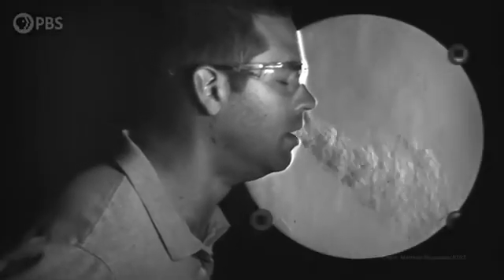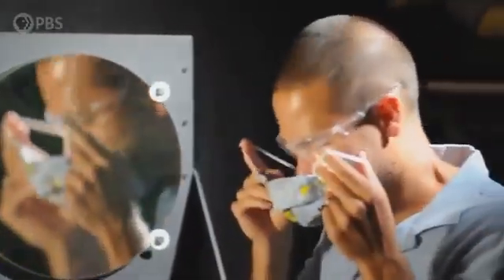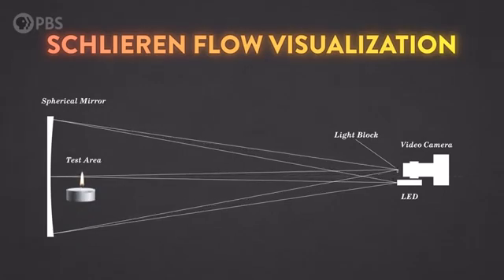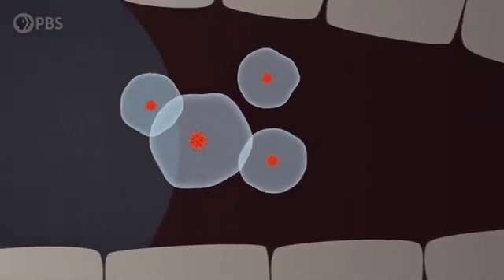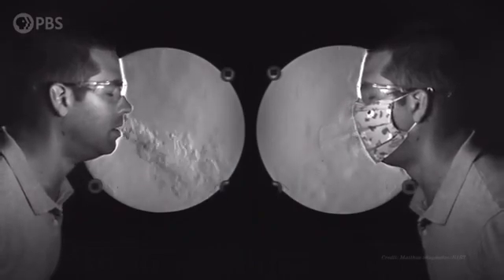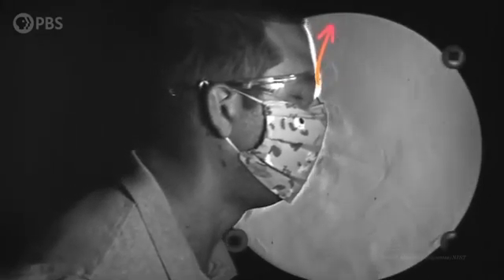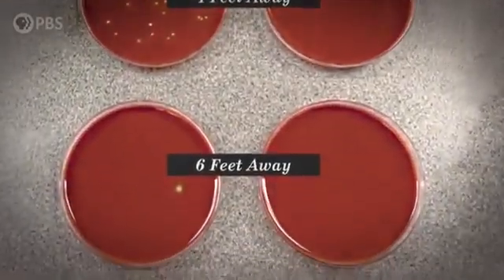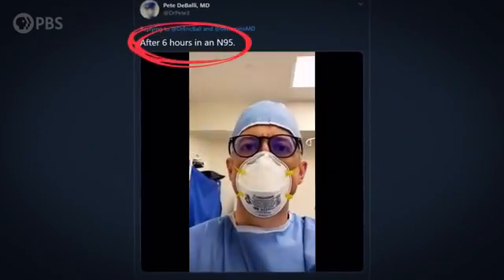How Well Do Masks Work? (Schlieren Imaging In Slow Motion!)